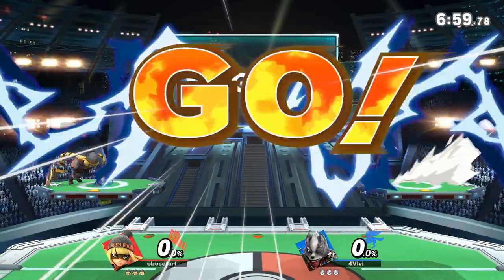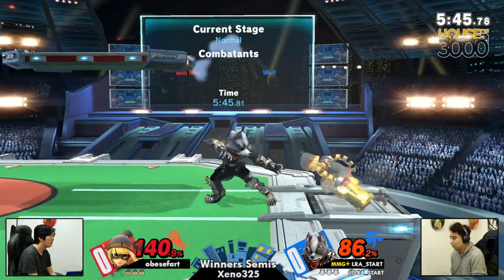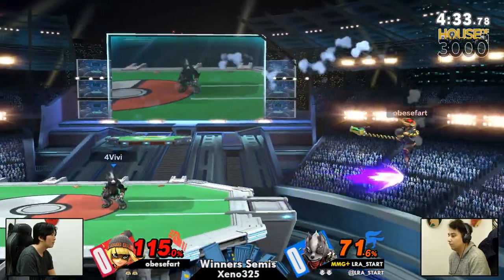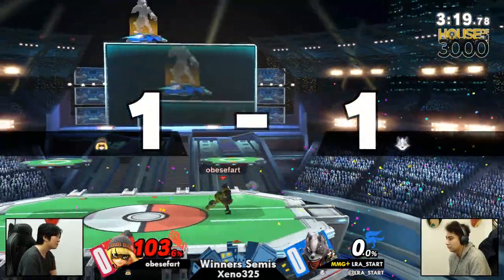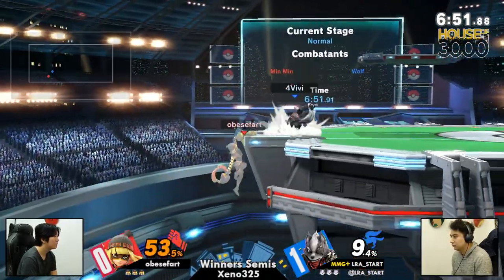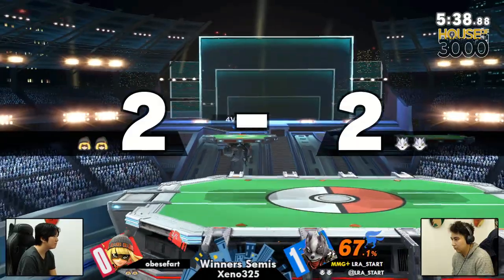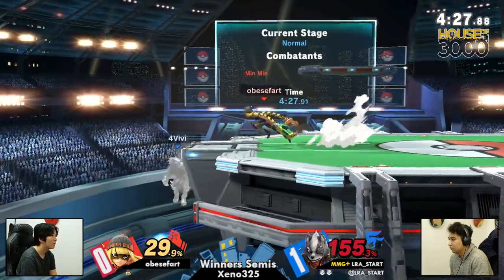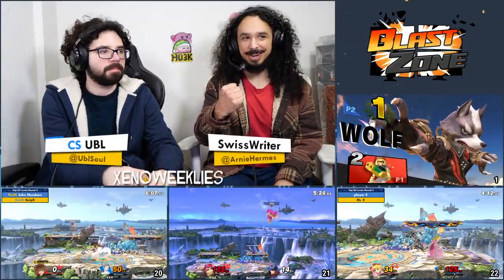Xeno325 Winners Semis - obesefart (Min Min) vs LRA_START (Wolf) - Smash Ultimate SSBU Tournament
obesefart (Min Min Black) vs MMG+ | LRA_START (Wolf Default)

Game: Smash Ultimate SSBU Tournament

 - Xeno325
 - Jan 3rd 2024

Commentators:
 - CS | UBL (@UblSoul)
 - SwissWriter (@ArnieHermes)

Venue Fee: $8
Singles:   $7
Venue Address -
21 Ludlow